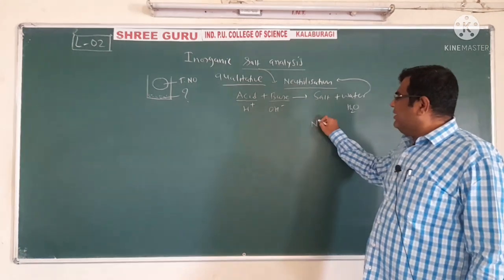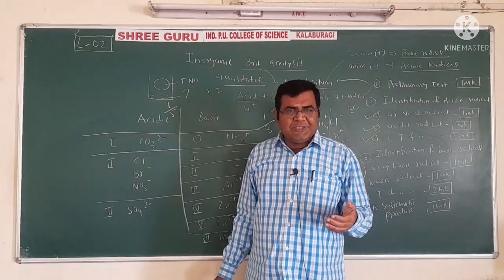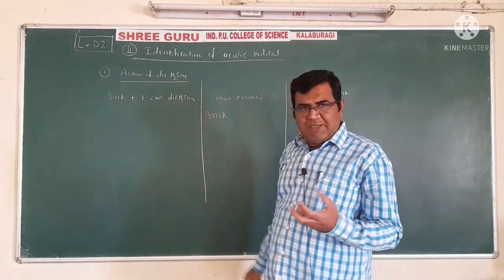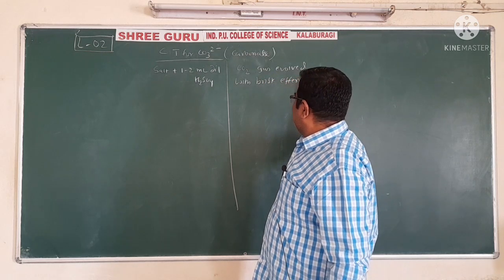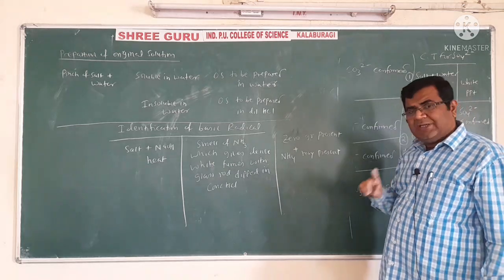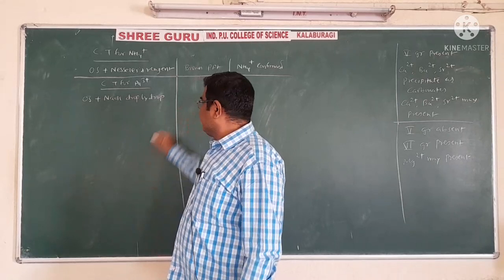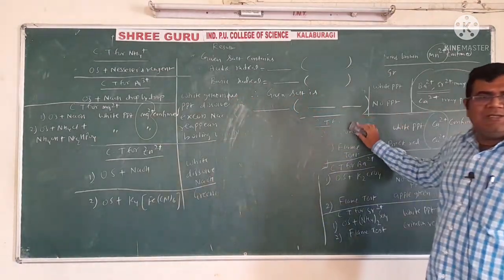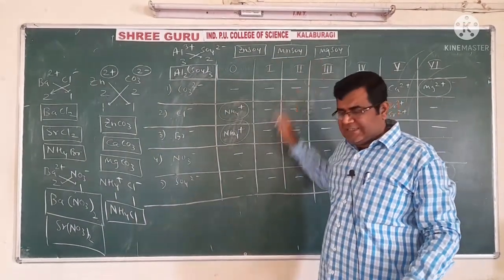Chemistry, PUC 2nd Year Annual Exam Practical Revision 2, By Avinash Kulkarni Sir